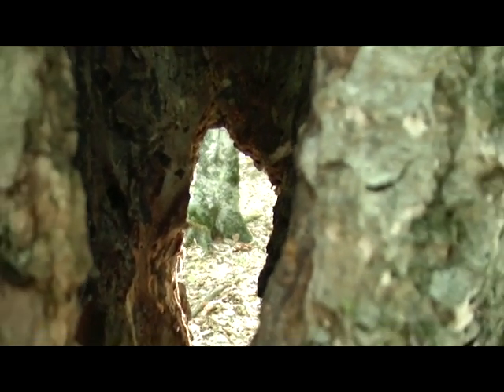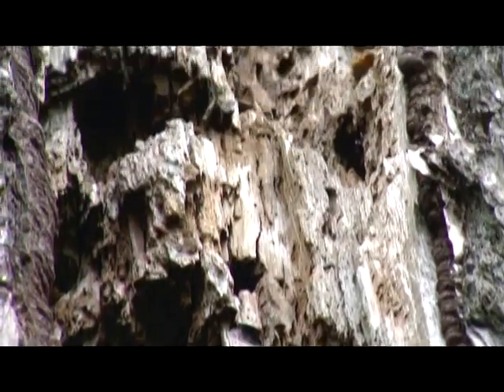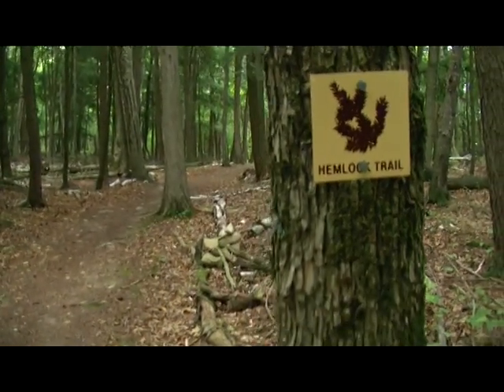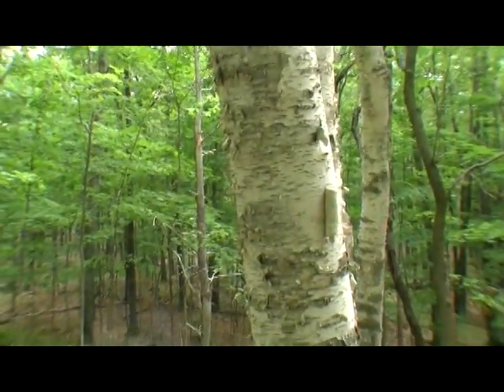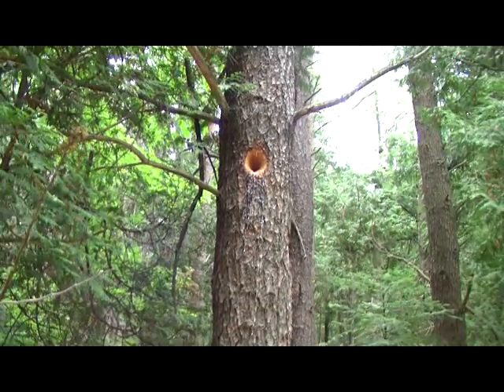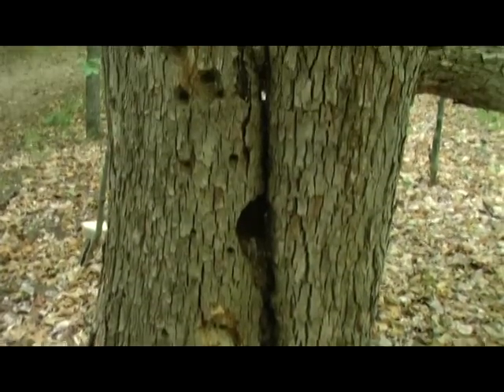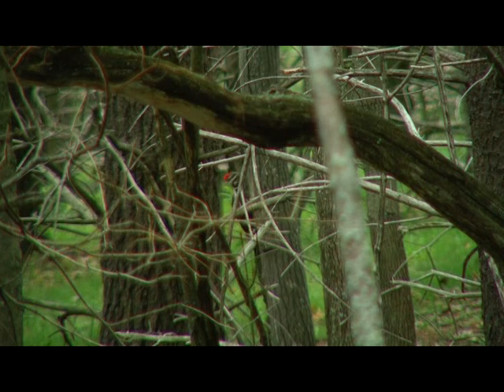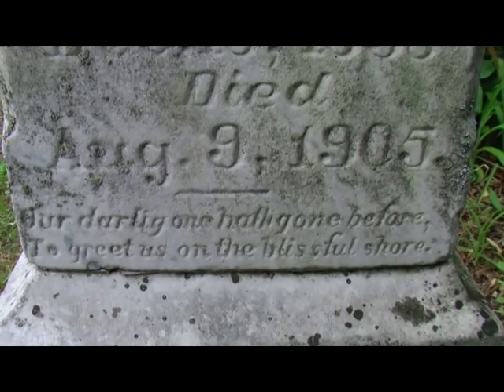Door County 2009 part 2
DW's Show from 8/24/09 WYOU Madison, Wisconsin. This show was mainly shot in Peninsula State Park in Door County, Wisconsin. Various flora and fauna are shown along with the beautiful landscapes. Part 3 ends up at Cave Point County Park on Lake Michigan.